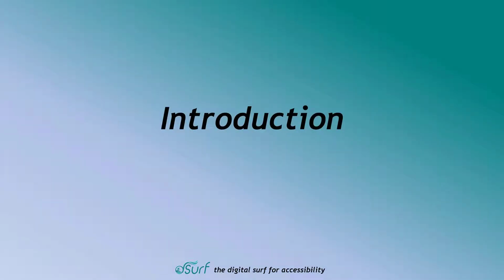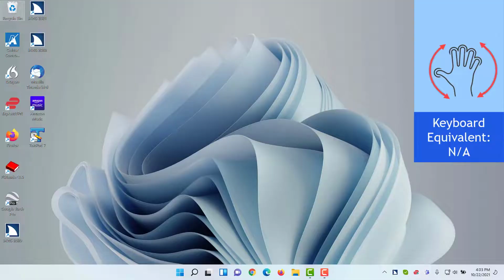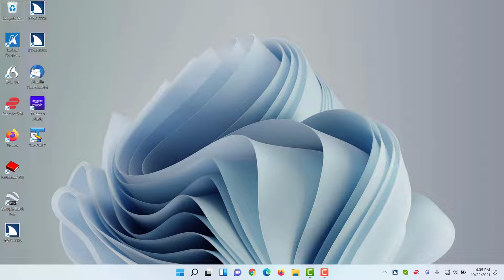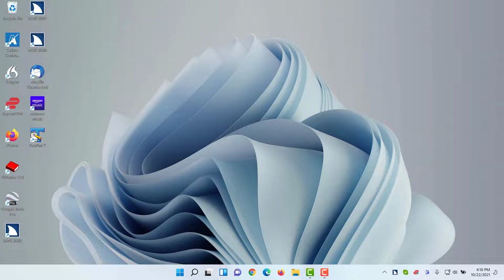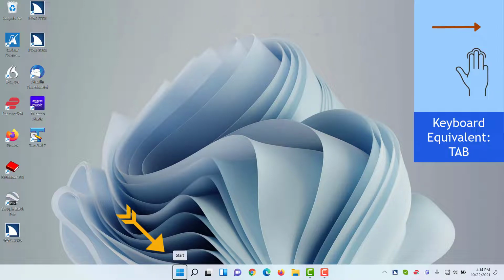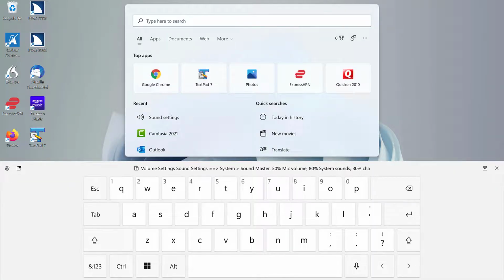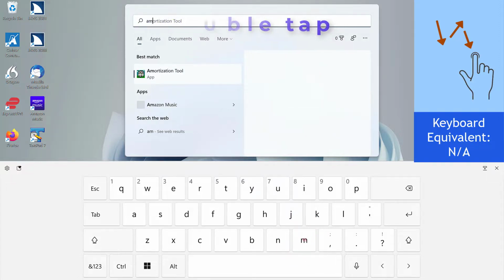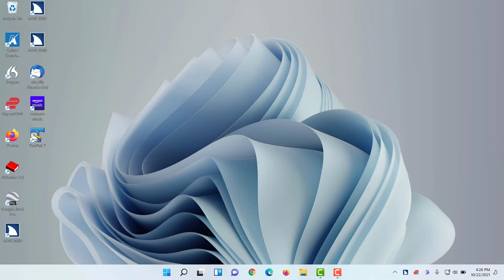Windows 11 Lesson 4 ~ Getting By with Gestures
In this instructional demonstration you learn the basic gestures one might use when running Windows 11 with JAWS on a tablet or similar device with a touch screen. We also briefly explore using the Windows touch keyboard with gestures. Additionally, we cover the gesture equivalents of the following keystrokes:
• ENTER, double tap
• ALT+F4, two-finger swipe up/down
• ESC, two-finger swipe right/left
• TAB and SHIFT+TAB, three-finger flick right/left
• SHIFT+F10 or APPLICATIONS key, two-finger double tap

Why should you learn some of the basic gestures for Windows and JAWS? There may be instances where you need to use a tablet or other touch device and there is no full-sized keyboard available. Gestures may include taps, flicks, swipes, glides, pinches in or out, and rotations. They are all covered in this lesson.

Video Chapter Times:
00:00 Introduction and Objectives
01:01 Toggle Between Windows Gestures and JAWS Gestures
02:17 Common Types of Gestures
04:55 The Windows Touch Keyboard
08:15 Summary